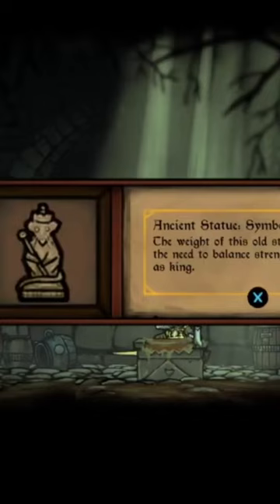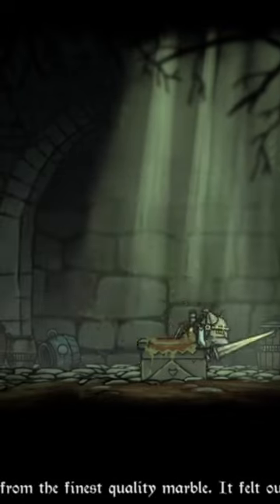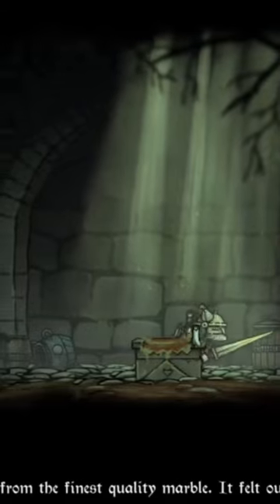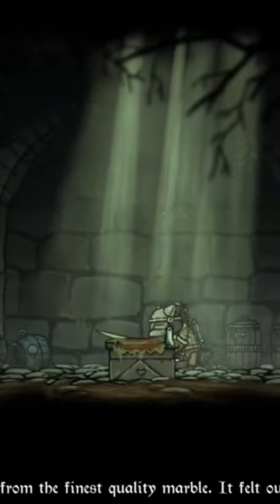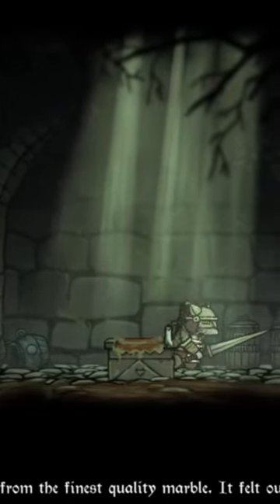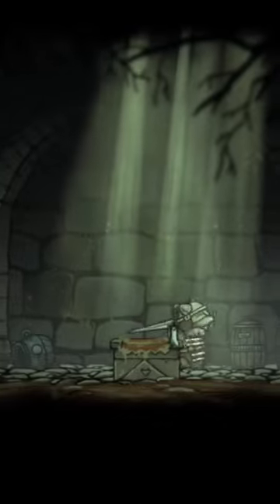Tails of Iron Statue Thief 😂